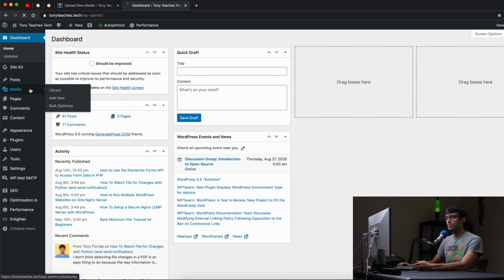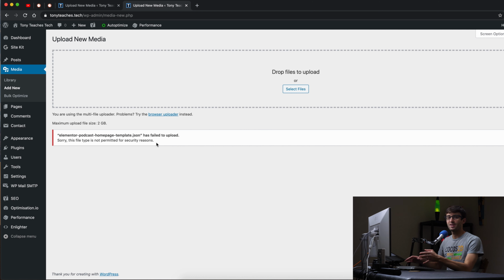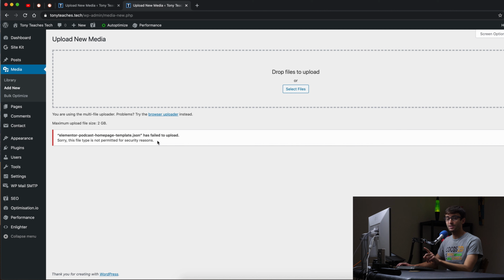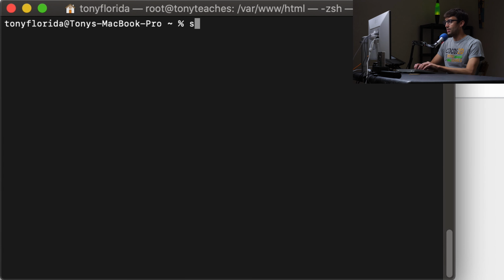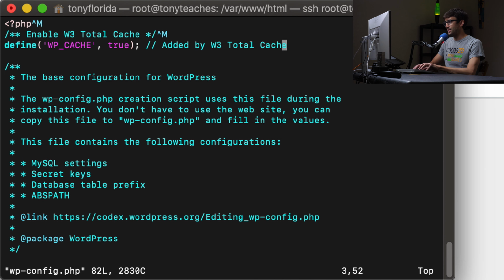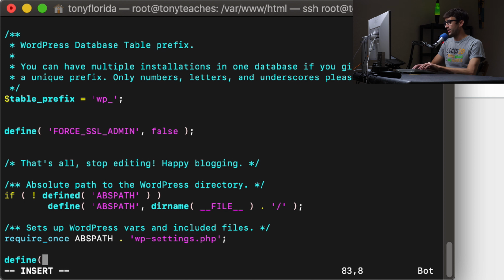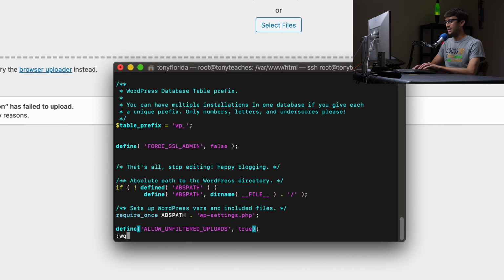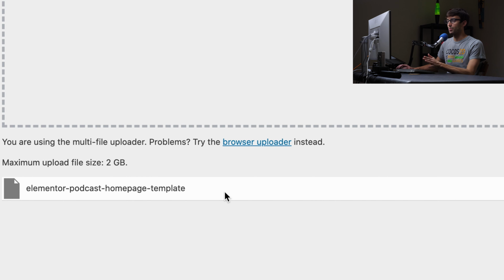How to Fix "Sorry this file type is not permitted for security reasons" in WordPress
Learn how to fix the WordPress error message "Sorry this file type is not permitted for security reasons" which results in a failed upload by adding this line to your wp-config file:

define('ALLOW_UNFILTERED_UPLOADS', true);